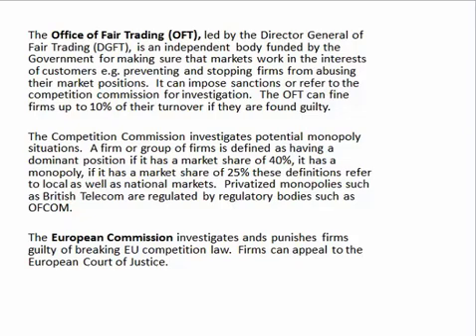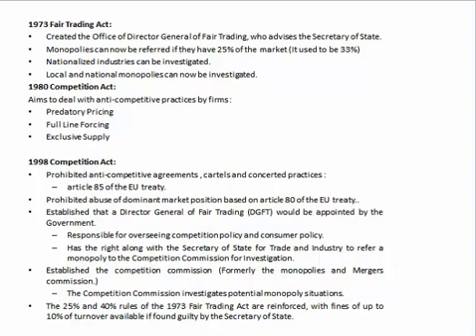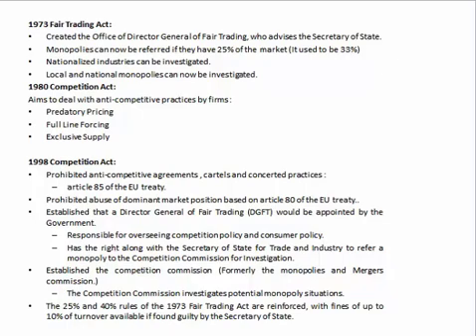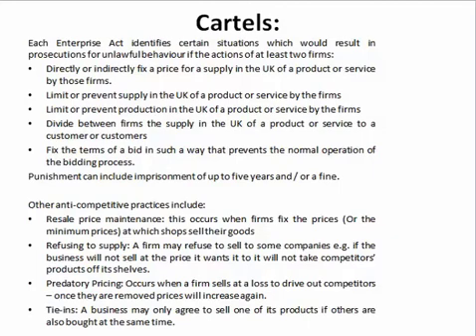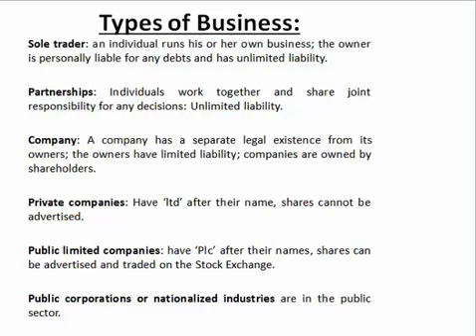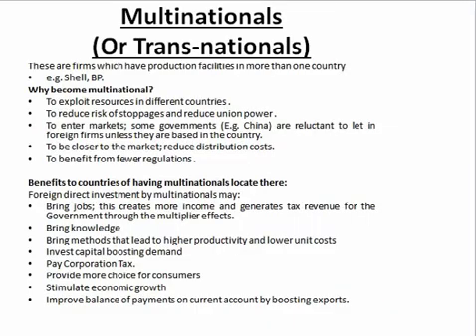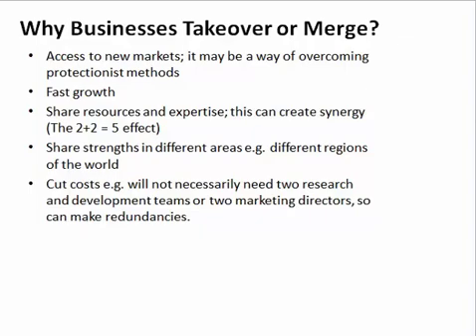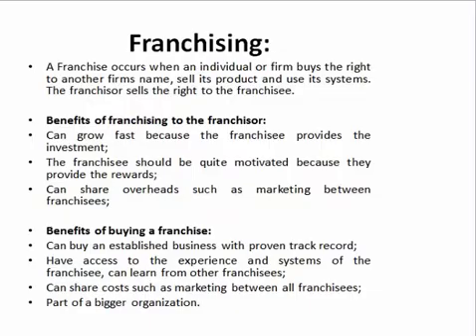Competition Policy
·Economic Competition – competition policy:
·Policies by governments;
·Ways of using competition policy;
·Office of fair trading;
·European Commission;
·EU restrictive practices policy;
·European Monopoly power
·EU Mergers;
·UK Competition Laws;
·Trading Laws: 1973 fair trading act; 1980 competition act; 1998 competition act; 2002 Enterprise act;
·Cartels;
·Types of business;
·Shares;
·Multinationals / transnationals;
·Why governments are suspicious of multinationals;
·Growth of firms; Internal vs external.
·Growth of firms;
·Why takeover or merge;
·Reasons of growth;
·Types of growth;
·Franchising;